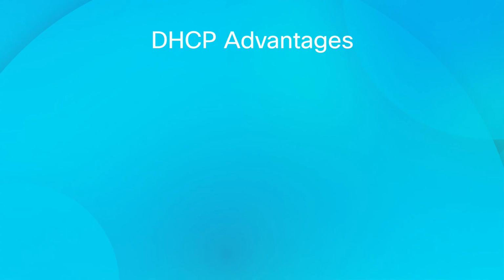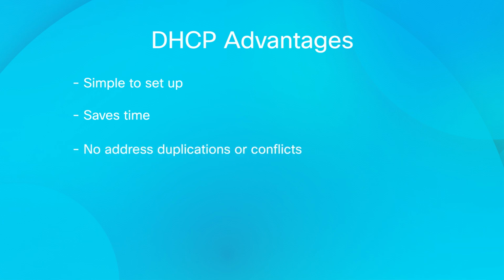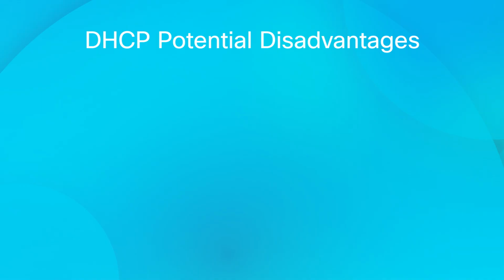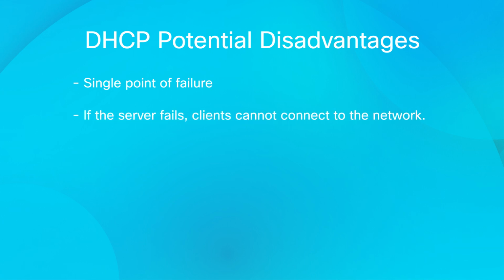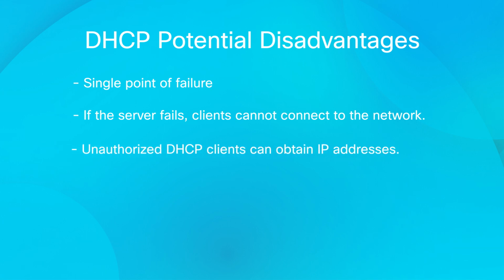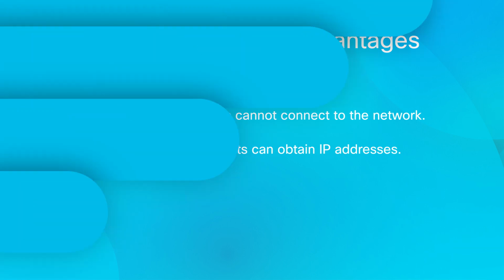DHCP for Beginners – Part 2 | Advantages and Disadvantages of Dynamic IP Assignment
In this edition of Cisco Tech Talk, we dive deeper into Dynamic Host Configuration Protocol (DHCP), building on Part 1 with a closer look at its real-world advantages and potential disadvantages. Whether you're managing a small office network or supporting enterprise deployments, understanding DHCP’s strengths and limitations is essential for efficient IP address management.

  What you’ll learn in this video:
  – Deeper insights into how DHCP works behind the scenes
  – Key benefits of using DHCP, including scalability and automation
  – Potential drawbacks and considerations for static IP vs. dynamic IP usage

  This video helps new and aspiring network administrators make smarter decisions when designing and maintaining dynamic IP environments.